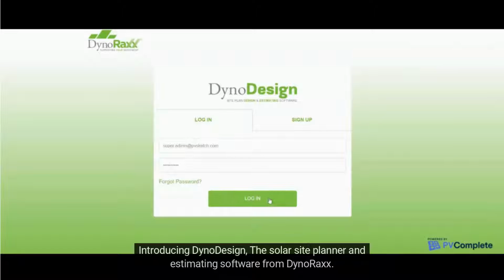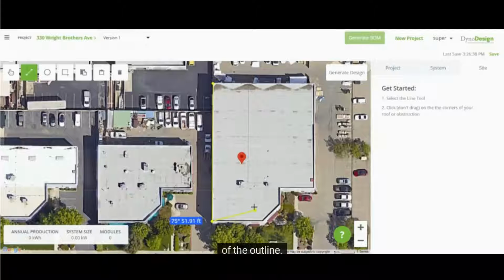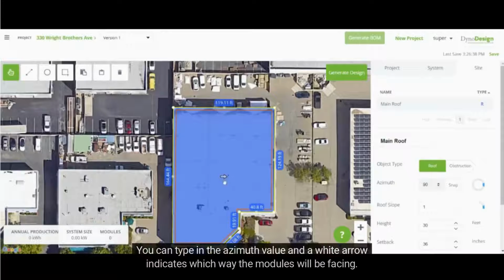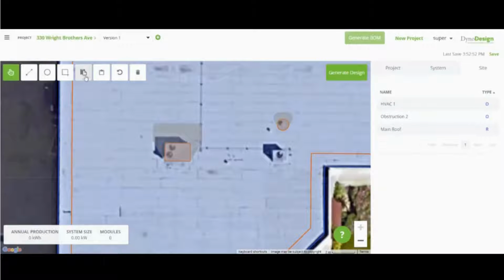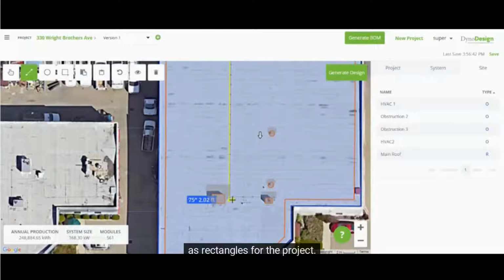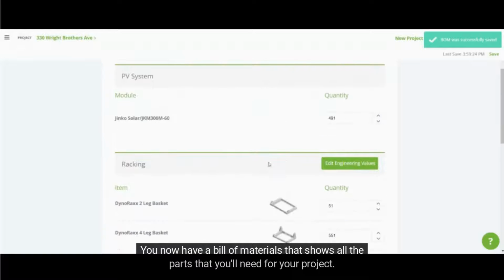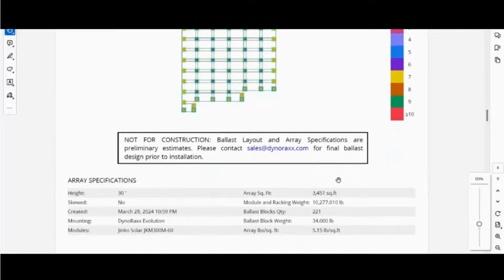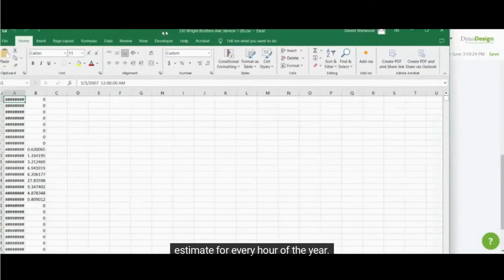DynoDesign Tutorial Video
Thank you for using our innovative DynoDesign tool! Utilize this video to learn how to learn the basics.